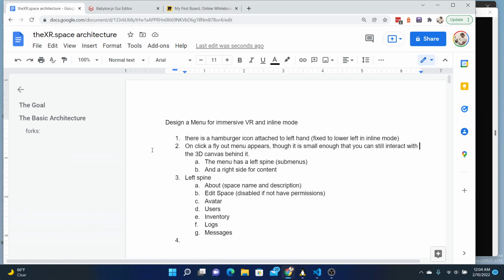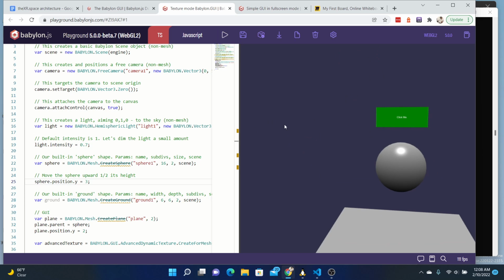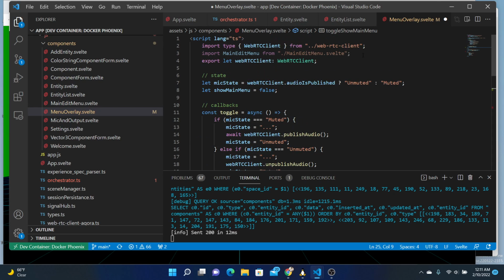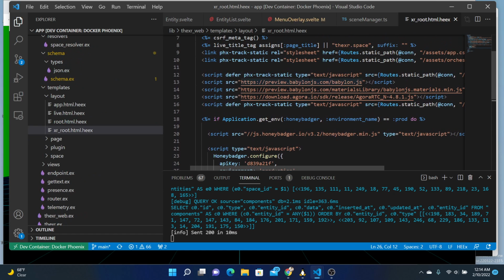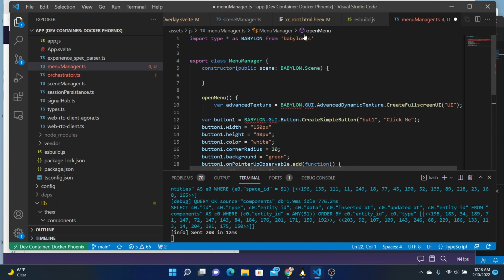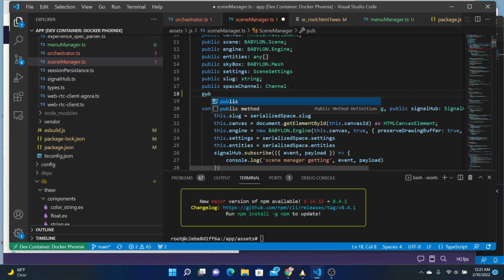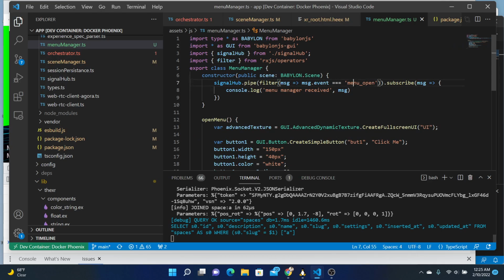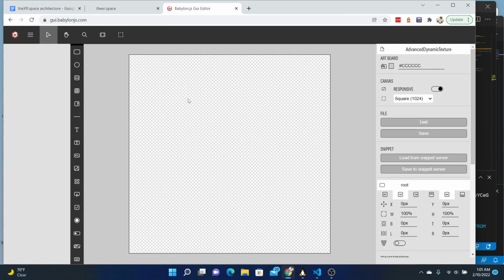Session 66: Add dynamic texture as a GUI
As a world builder in immersive VR I want to be able to open / view menus while I'm in VR so that I can conveniently edit the space or check messages and logs without having to pop into 2d 'inline' mode.  In this video I hookup BABYLON.GUI and setup a basic open menu function.